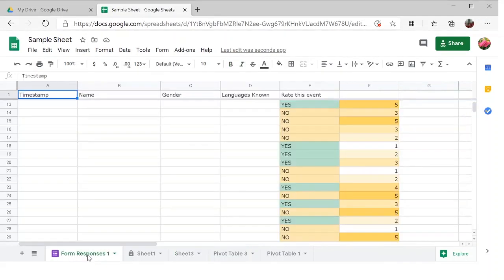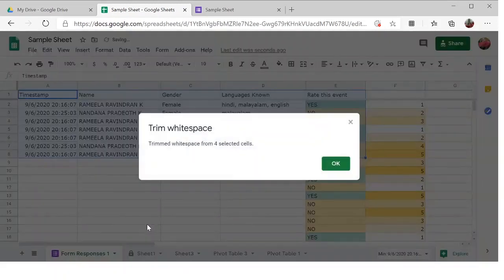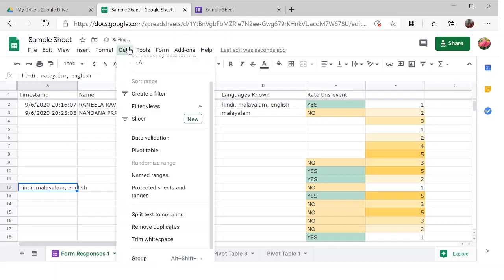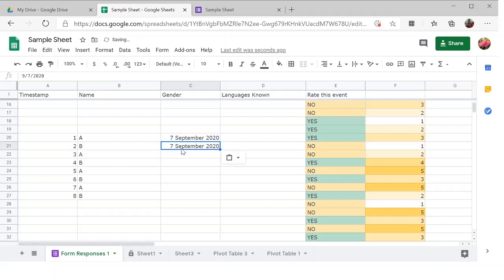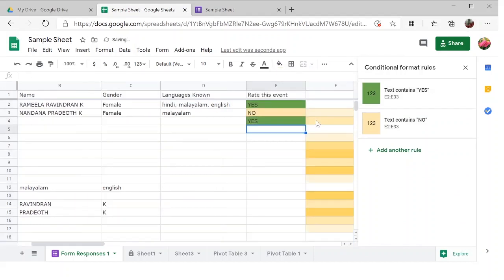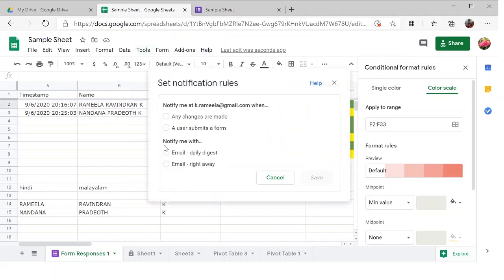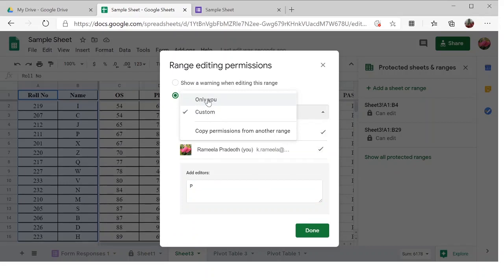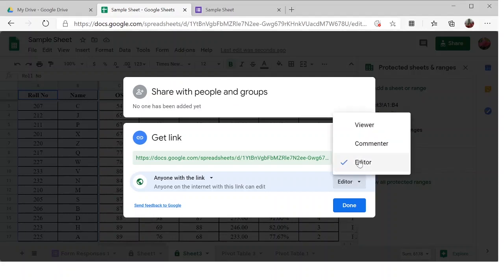Google Sheets -Session 3